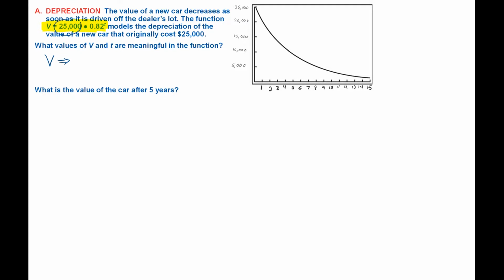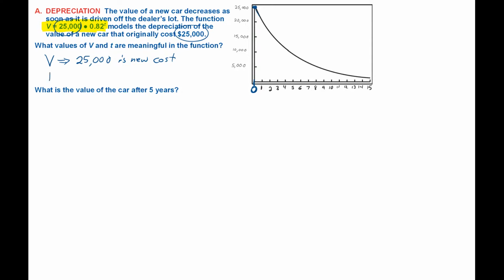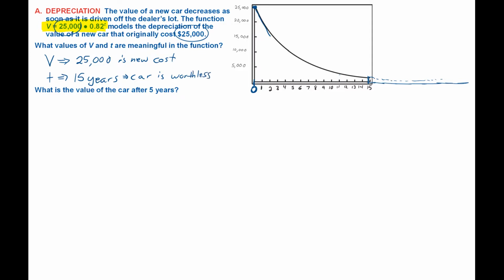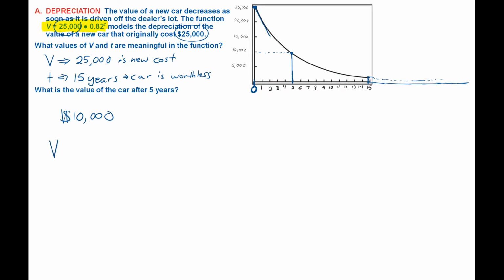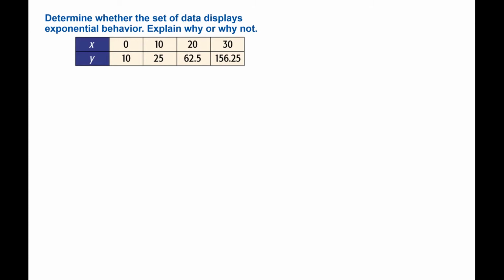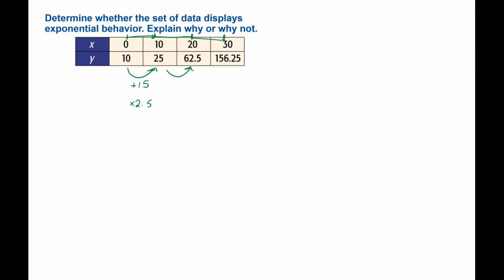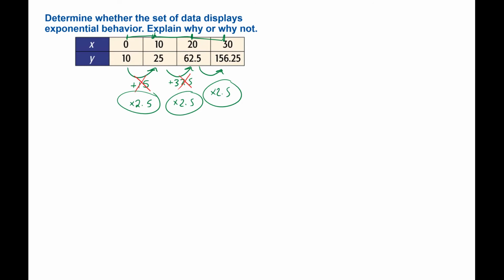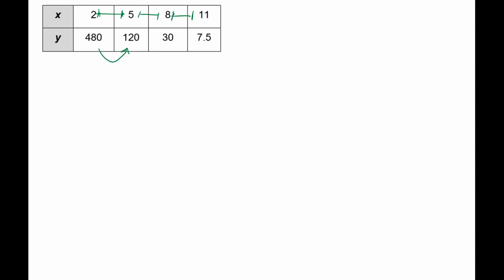Exponential Function Applications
Working through two problems involving the application of exponential functions. One involves analyzing the equation and graph of an exponential function and the other involves determining if a table of values exhibits exponential behavior.